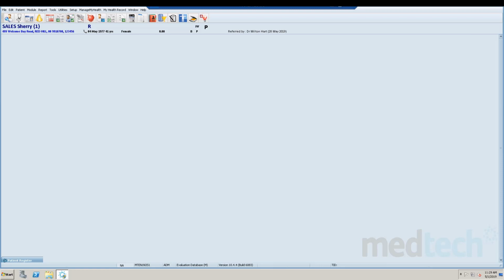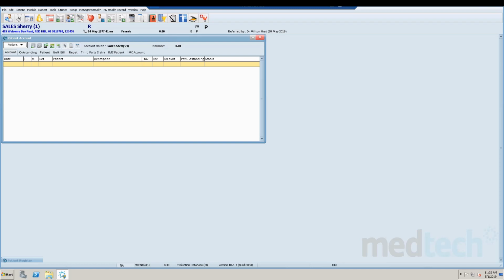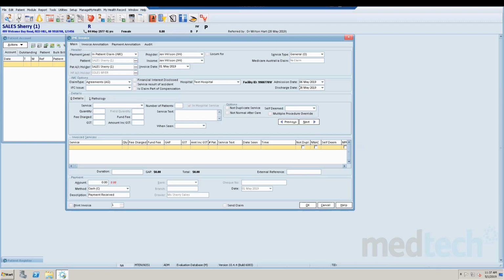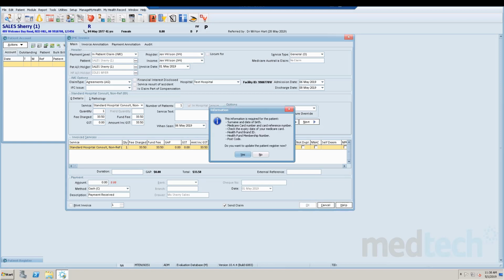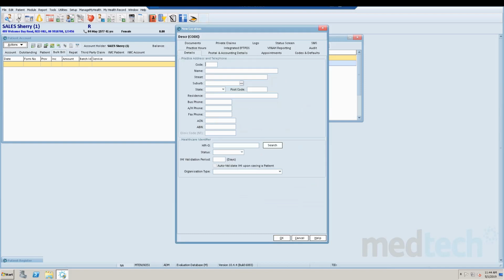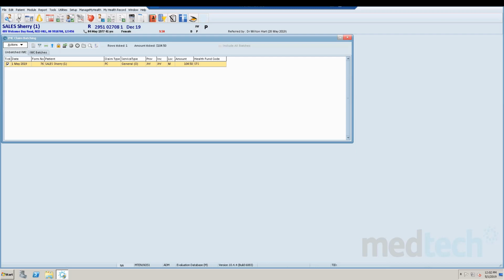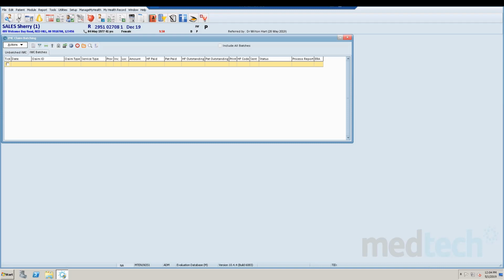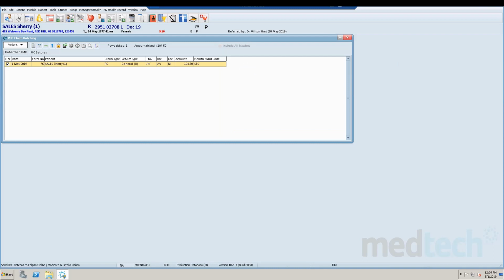Module 2 Accounts Enhancements